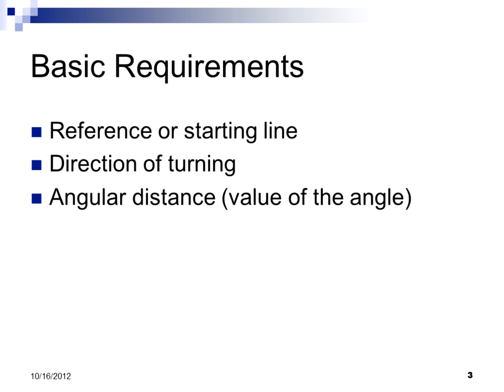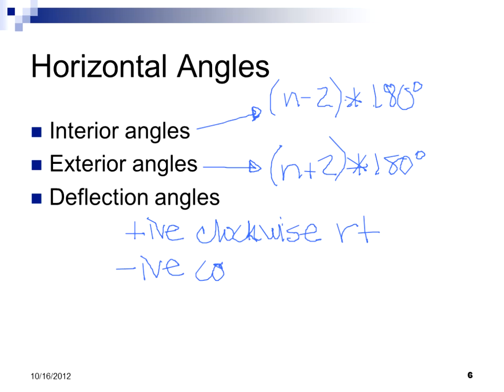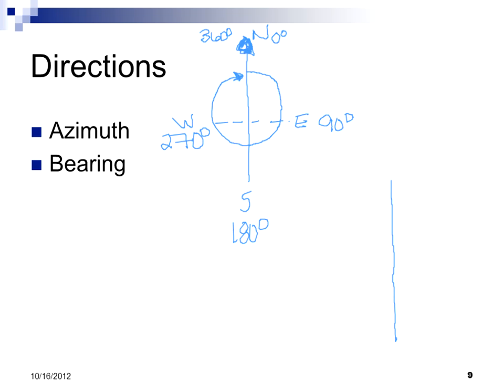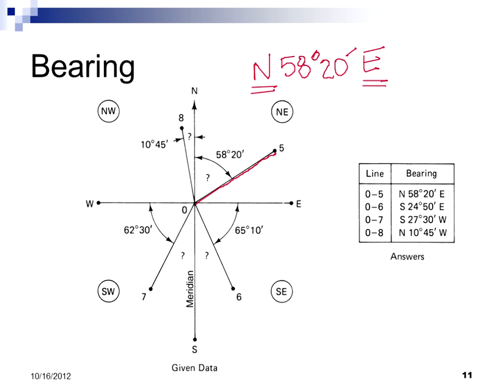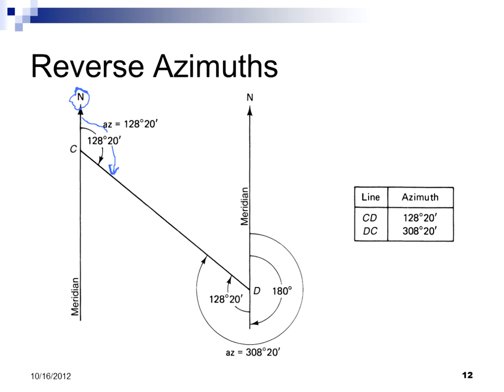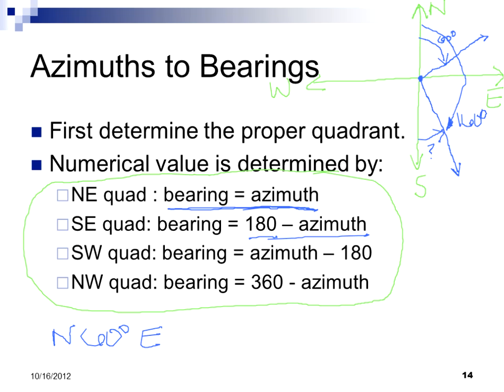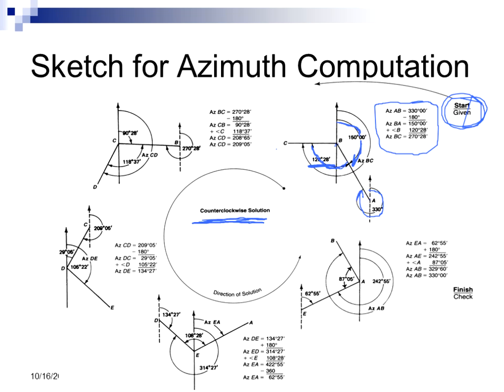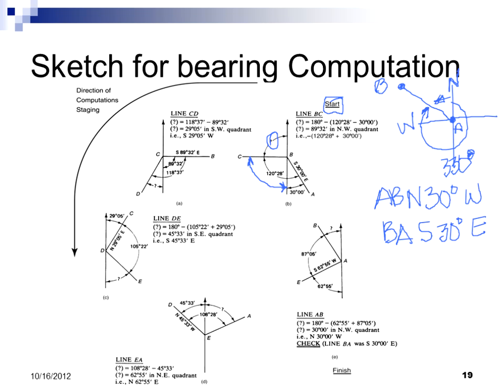Regina Blasberg SURV 101 Intro to Land Surveying 10162012